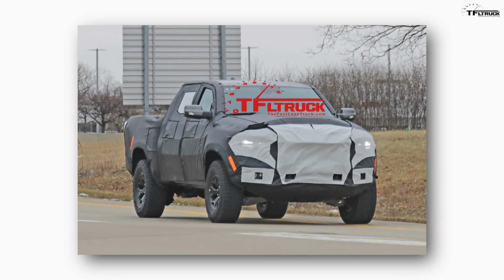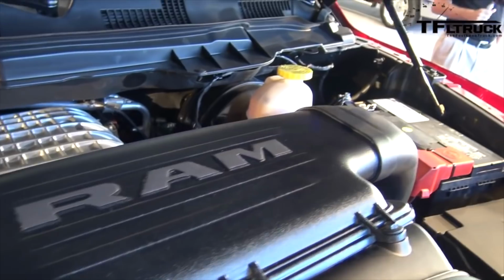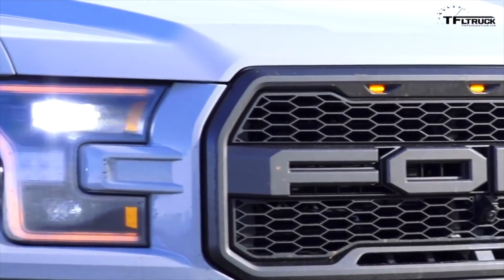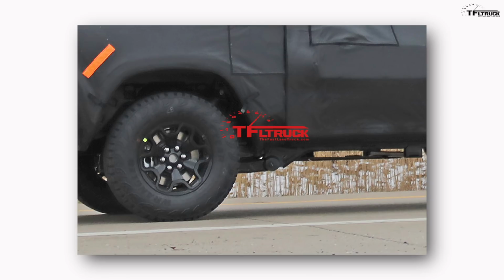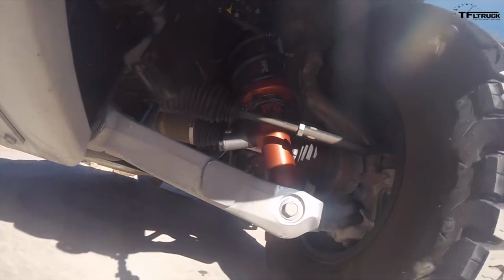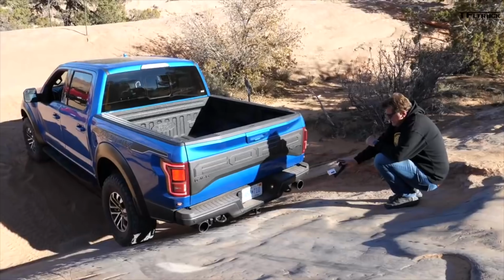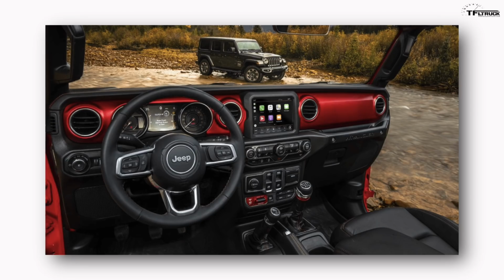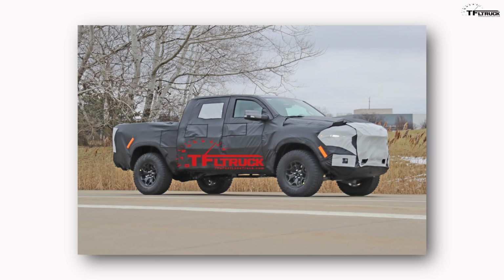BREAKING NEWS: 2021 Ram Rebel TRX Spied! Can It Dethrone The Ford F-150 Raptor?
) The Ram Rebel TRX promises to be a high-performance, off-road capable truck that can truly go toe-to-toe with the current segment leader, the Ford F-150 Raptor. Will the truck, supposedly powered by a supercharged 6.2-liter Hellcat V8, bring the goods needed to become the new top dog in off-road trucks? We take a closer look at this suspiciously production-ready looking example.